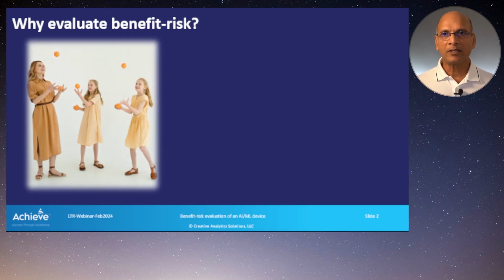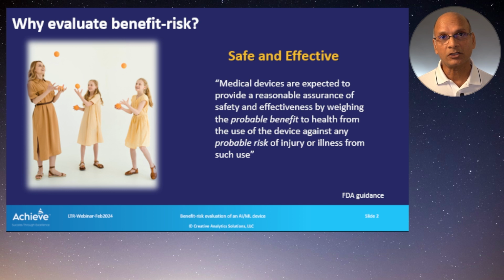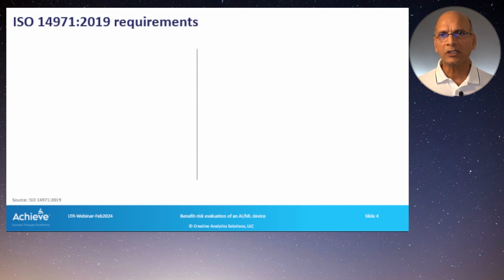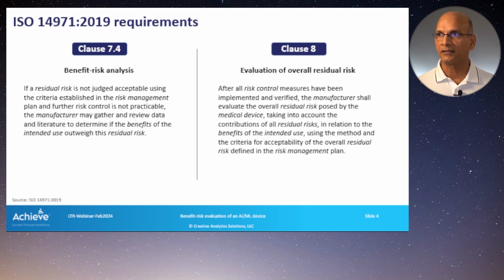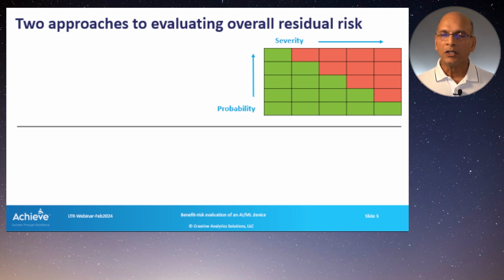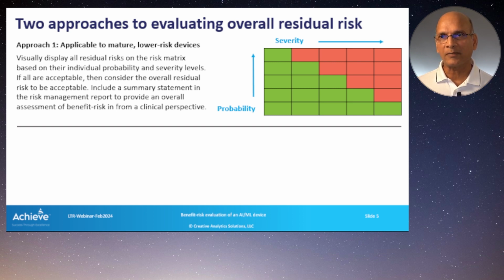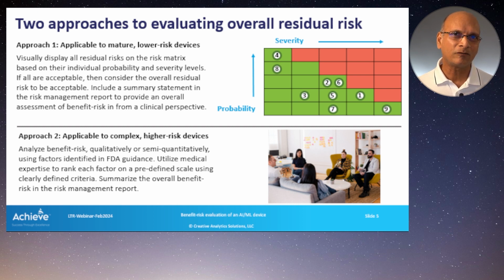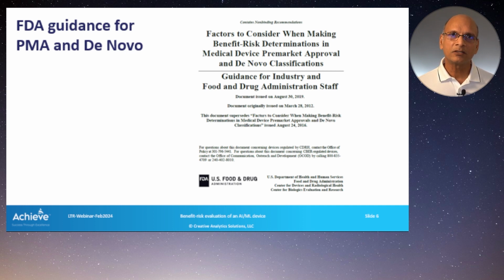Webinar: Benefit-risk evaluation of an AI/ML enabled medical device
One of the most challenging exercises during risk management of a medical device is the evaluation of overall residual risk relative to the benefits of its intended use.

➡️This is because there is no cookie-cutter formula and this evaluation generally involves a lot of (clinical) judgment.

➡️When it comes to benefit-risk assessment of an AI/ML enabled device, this exercise is even more challenging because of so many unknowns associated with this rapidly evolving technology.

✅What if we could see some real-world examples?

➡️This webinar illustrates a step-by-step process to conduct a benefit-risk evaluation of a medical device using a worksheet from a FDA guidance document.